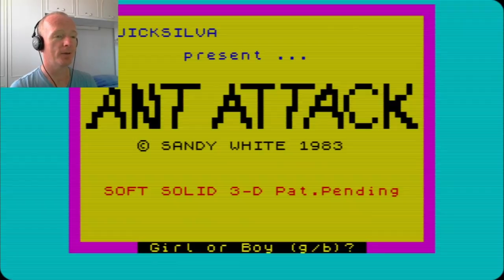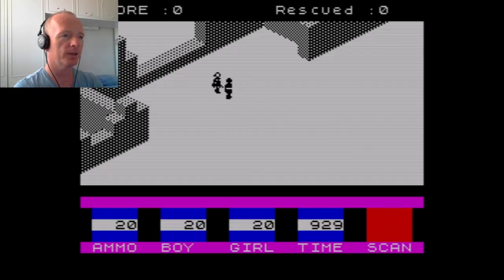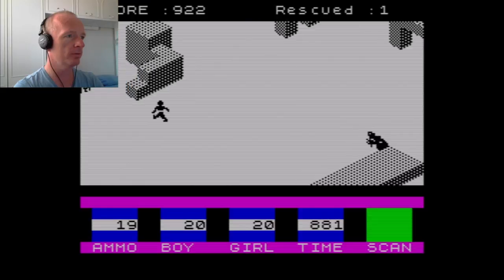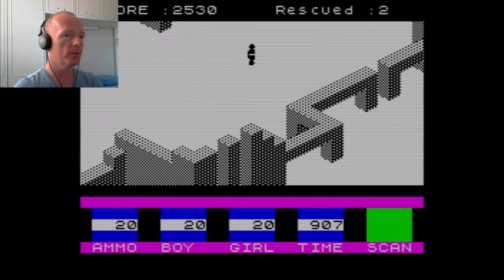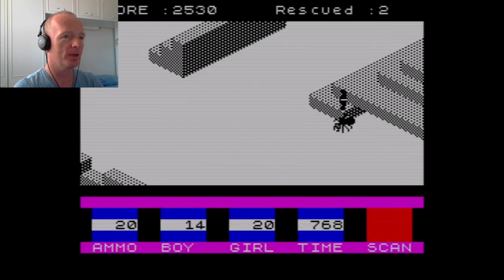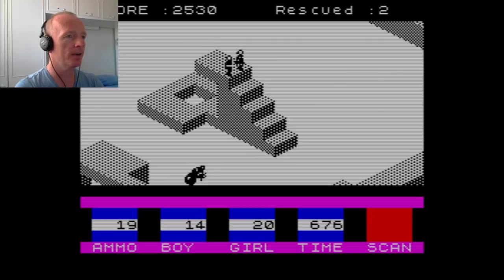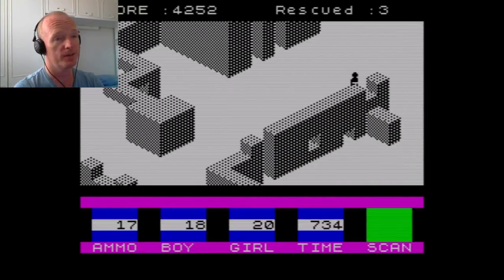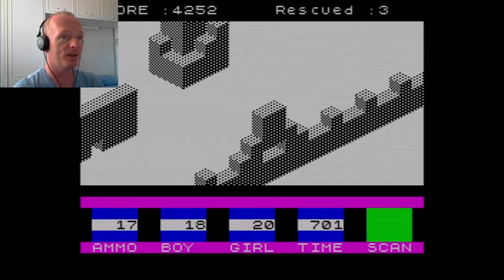ZX SPECTRUM VINTAGE GAMING ANT ATTACK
Ant attack was one of the first games to use the all new soft solid 3D which was amazing for the time and the hardware it was running on.
Another classic that i will always remember